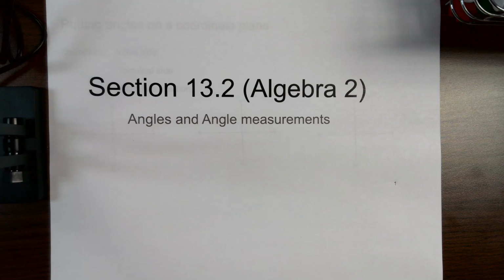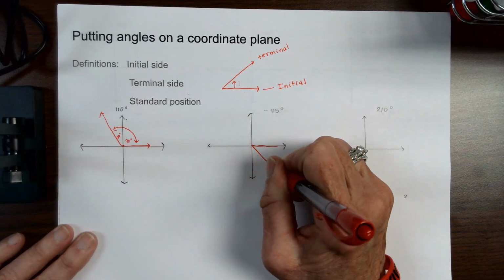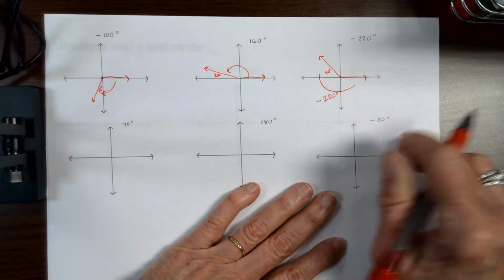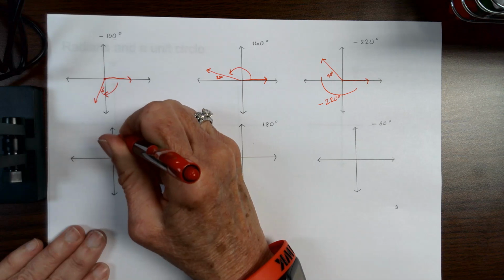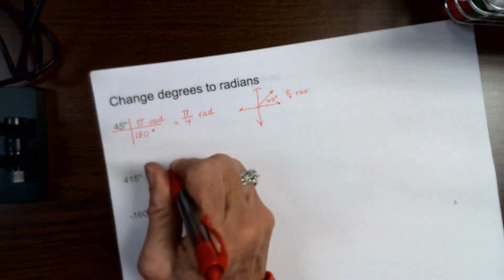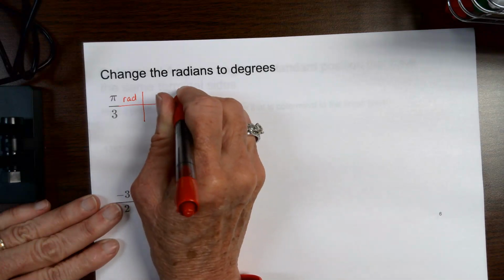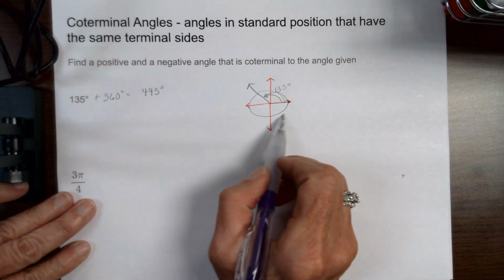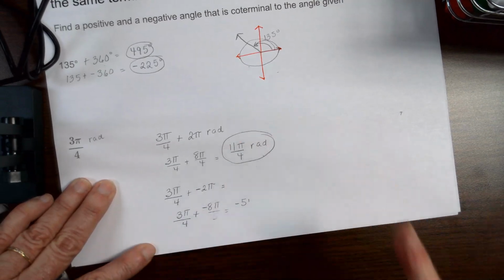Section 13.2 (Algebra 2)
Angles and angle measurements